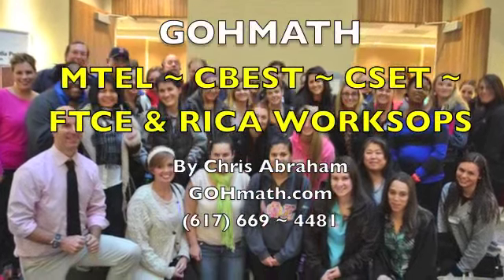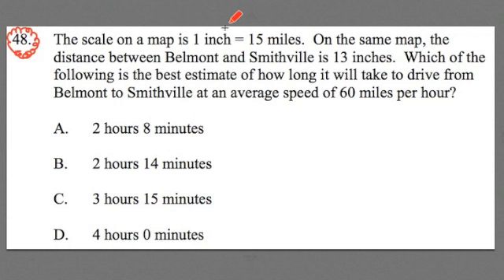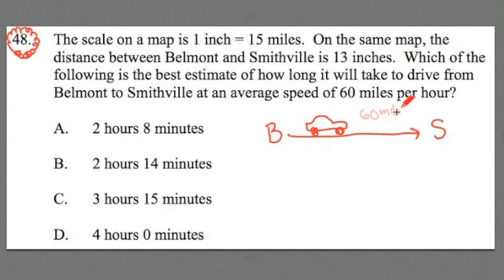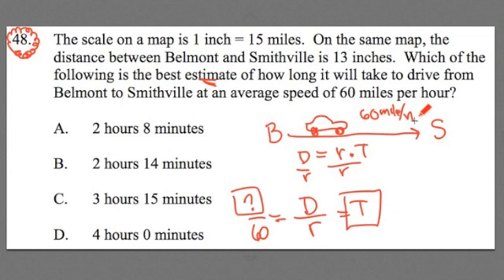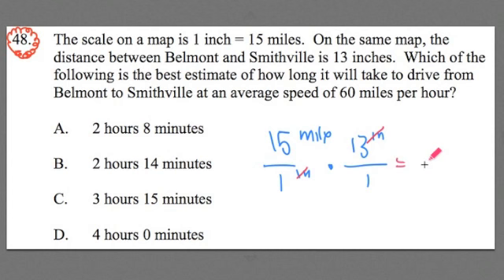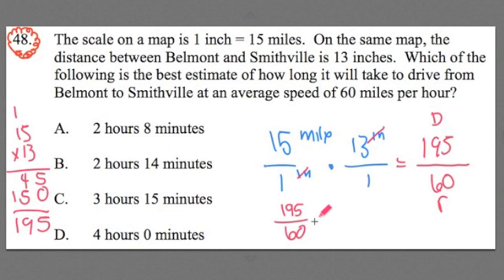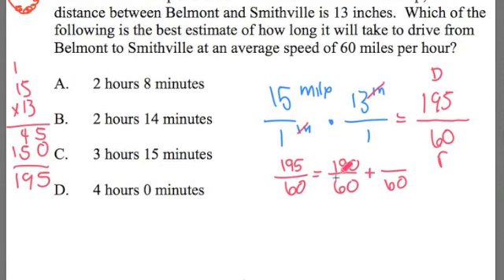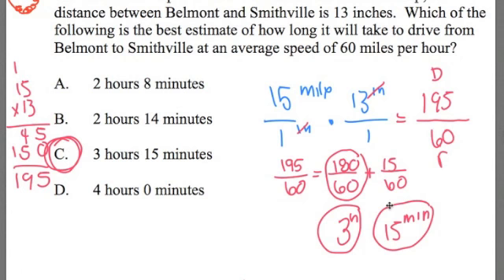GOHMATH: #48 ~ Unit Conversion 1 ~ CSET MATH ~ By Chris Abraham ~ GOHmath.com